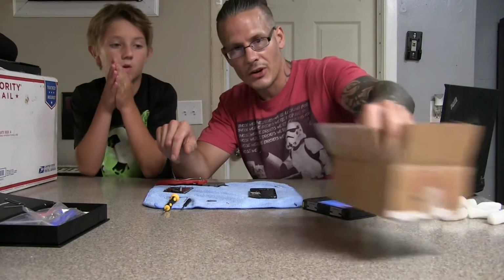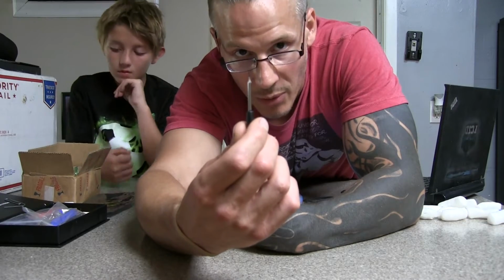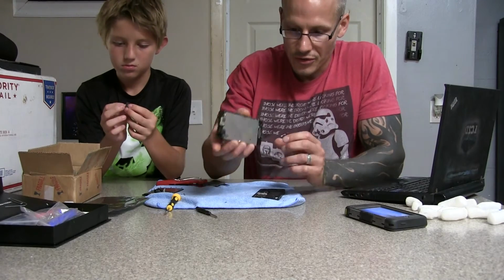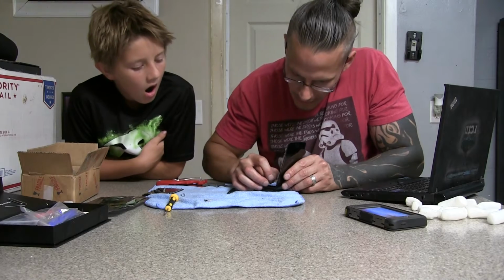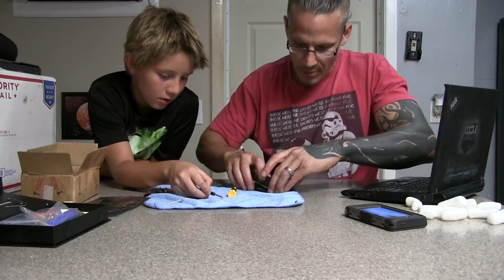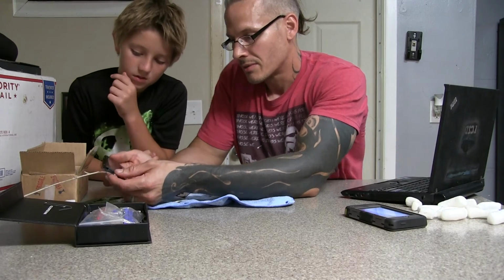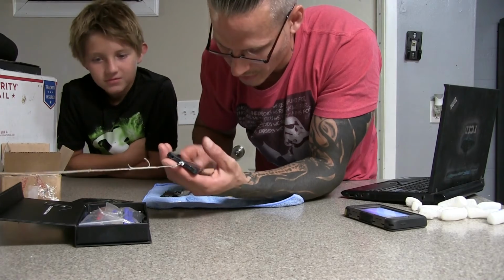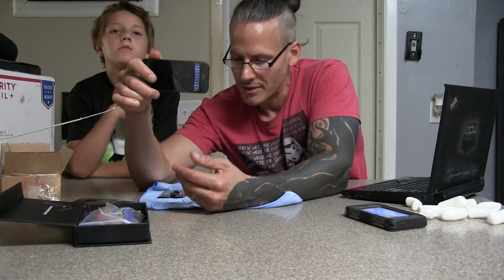LEGIT OEM iPHONE 5 SCREEN REPLACEMENT- PART 1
We replace a malfunctioning knock-off iPhone 5 full screen assembly with a supposed legit OEM full screen assembly to bring the phone back to full functioning capability. But will it work out? Will the phone turn back on?
For info on purchasing one of these OEM screens for you iPhone (generation 5-10) contact my email at and I will send you the link to where you can get them.